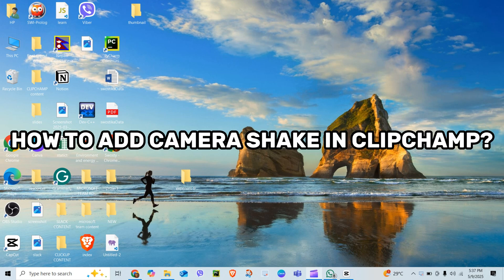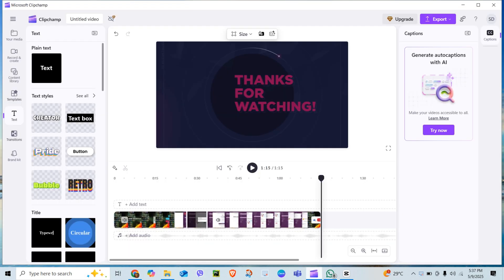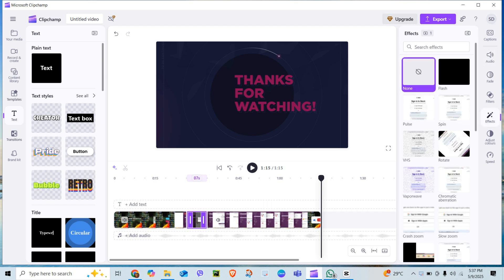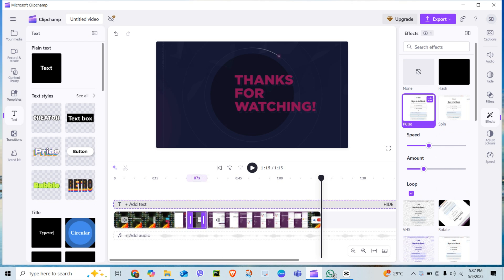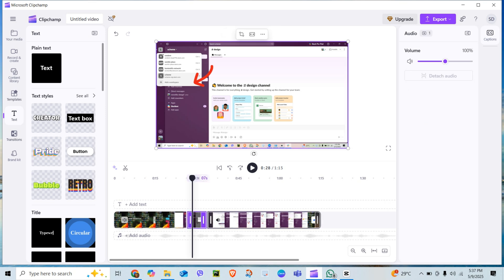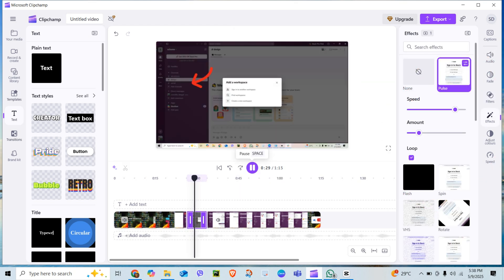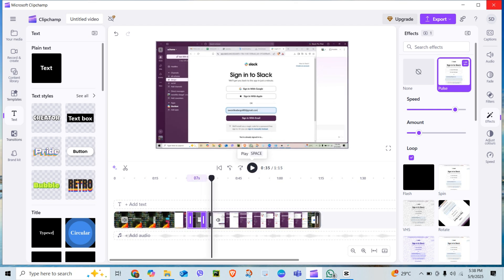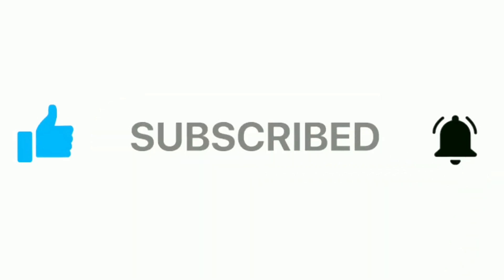How to Add Camera Shake in Clipchamp 2025?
Want to create a dynamic, cinematic effect in your videos? In this quick and easy tutorial, I’ll show you how to add camera shake in Clipchamp to give your footage that energetic, action-packed vibe. Whether you're editing a vlog, gaming montage, music video, or dramatic scene, the camera shake effect in Clipchamp can make your content more intense and engaging. Learn how to apply the shake effect using Clipchamp’s built-in filters and animations, adjust intensity, and control duration for the perfect result. If you’ve been searching for how to create a shake effect in Clipchamp or how to make your video shake in Clipchamp, this guide is exactly what you need. Watch till the end for bonus tips to combine shake with sound effects and transitions for professional-quality editing.